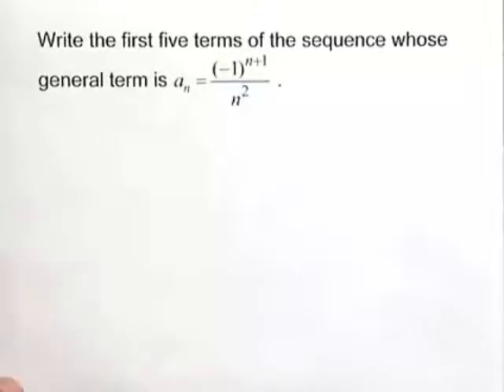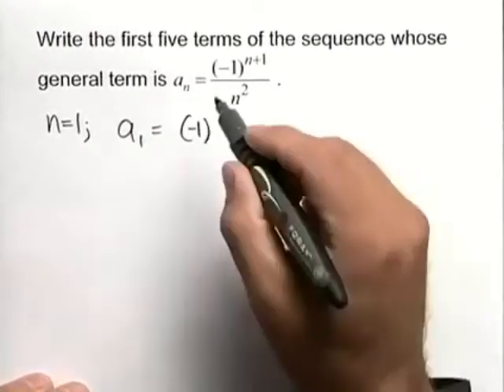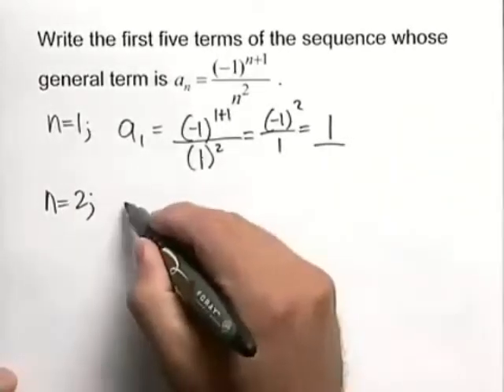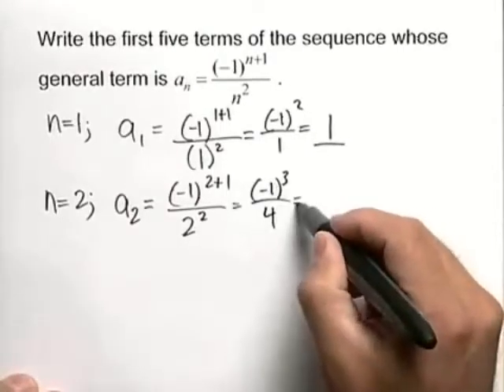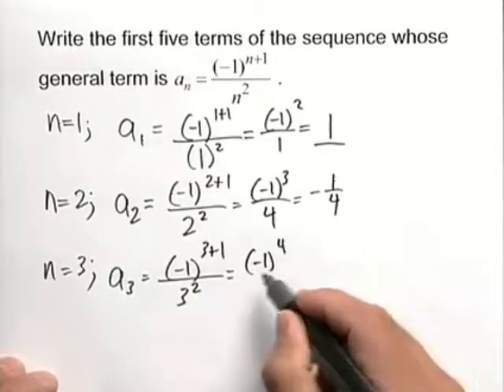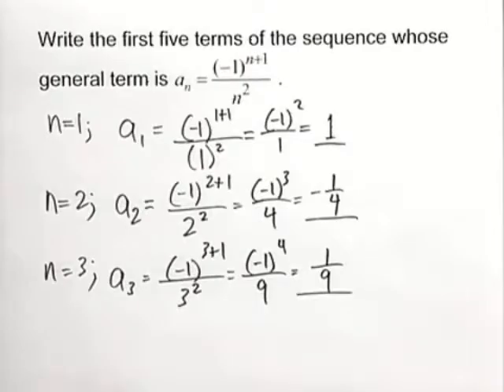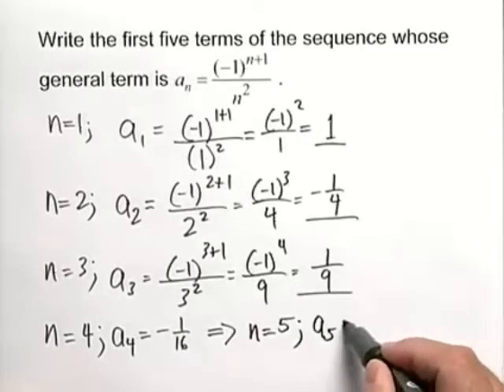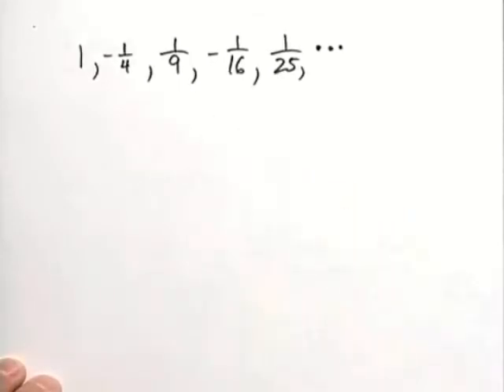Blitzer Precalc6e CTPvideo 10 01